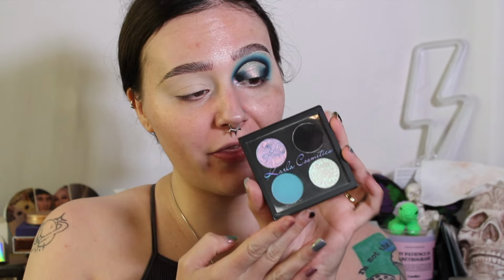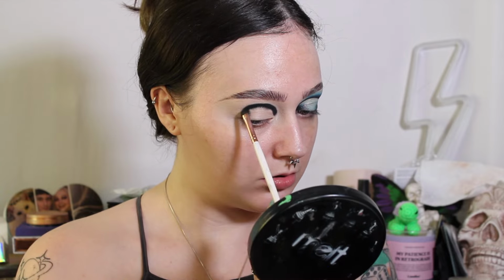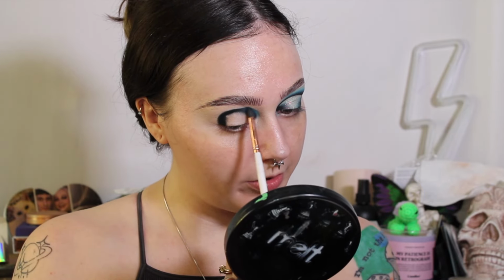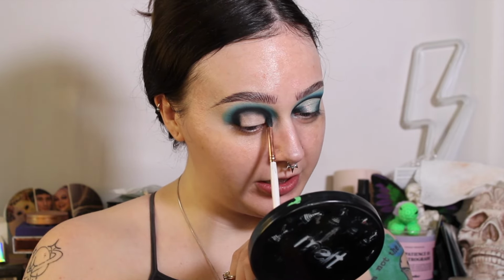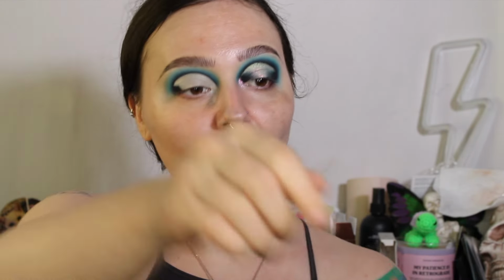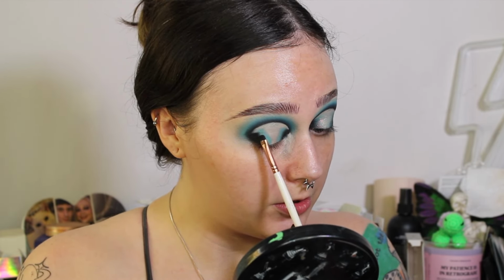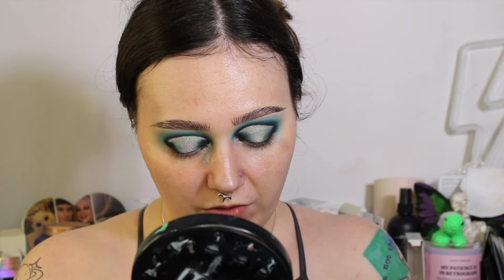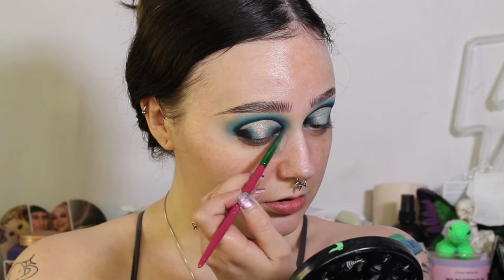Karla Cosmetics Sleepy Head Palette | Halo Eye Tutorial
let me know what kinda looks you'd like to see next!  if you recreate it please tag me so that I can share you and try to figure out how to add your look into the video and shout you out! 💜

The Sleepy Head Quad from Karla Cosmetics is so pretty! Have you tried it yet? Have You ever tried Karla Cosmetics?

should I do more tutorials with them?

which shades would you like to see me use next? 💜

 please let me know what kinda shades you'd like to see me use next!

thank you so much terra moons cosmetics for sending me this collection! 💜

this collection was gifted/pr I was not requited to make this video or created all of my opinions are my own 💜

Brushes for liner:

Threads: 72619334